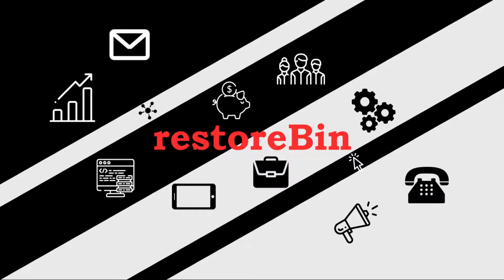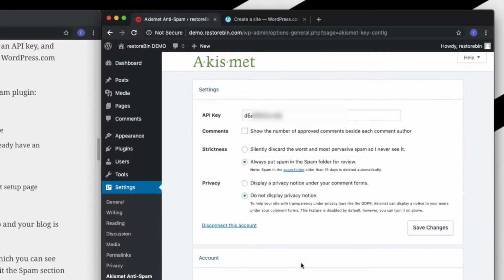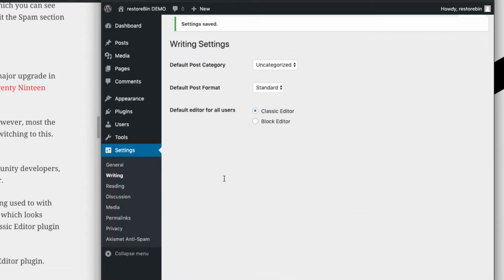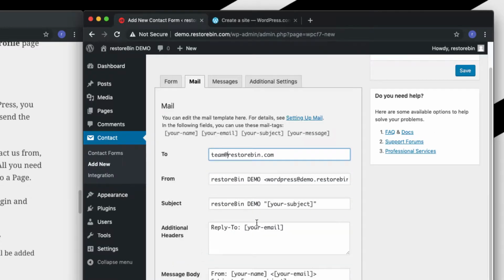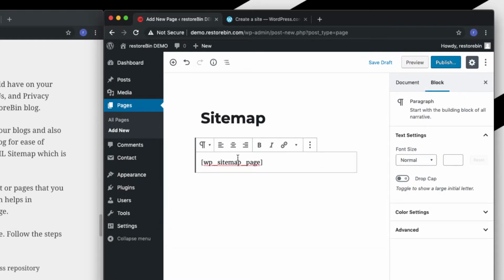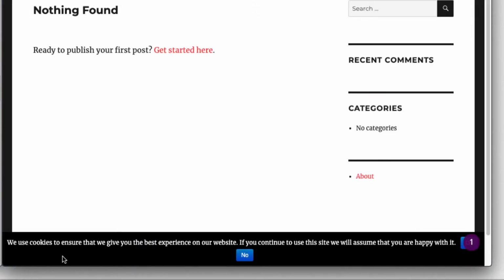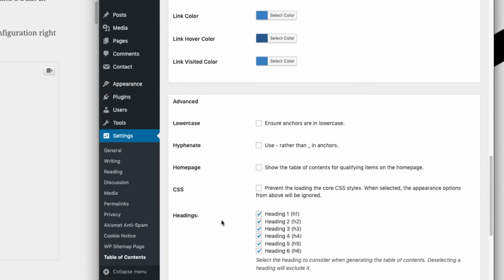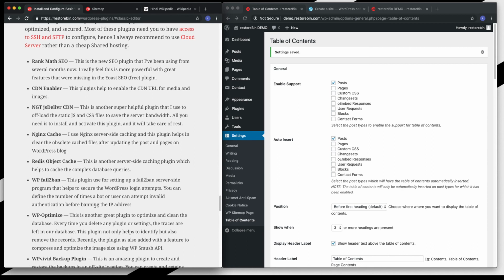WordPres: Install and Configure Basic WP Plugins for Advanced Features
Learn about the basic WordPress Plugins that you need to install in a new blog installation. These WP plugins help in enhancing and unlocking the features that are not readily available.